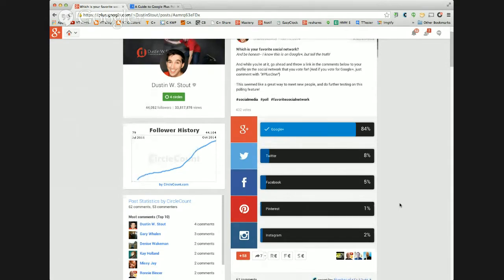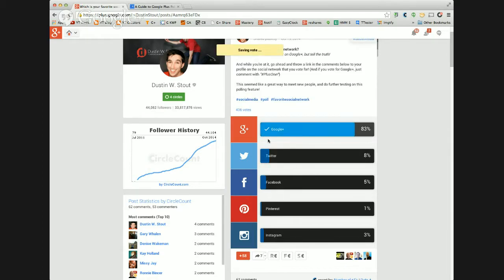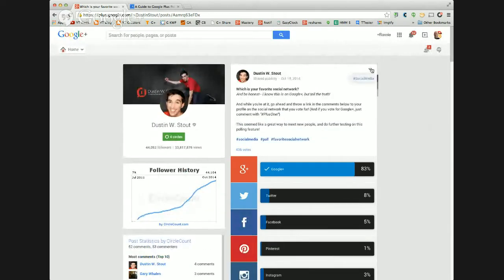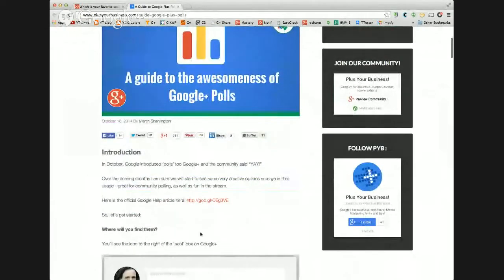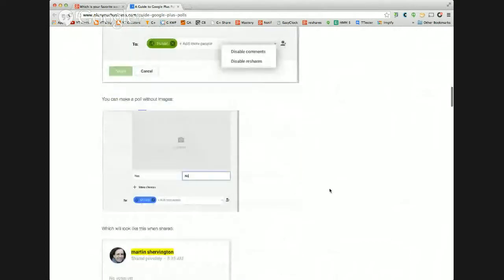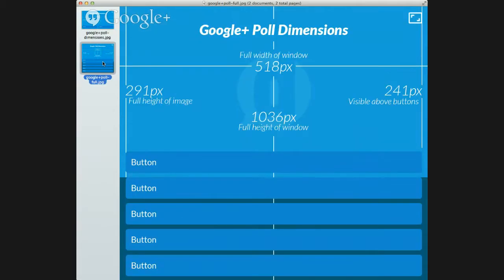Google+ Polls; how and why to use them (live HOA discussion)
Google Plus has a new tool: Polls. Using Polls to get direct responses via a short list of choices from those who cast their vote can be quite powerful. This Hangout on Air will discuss how to use them or create them, and why you'd want to do so.

I'll be joined by Martin Shervington and Dustin W. Stout as we discuss Google's latest addition to Google plus. Martin created a great guide re. Polls which we will be referencing, so you may want to visit that guide

Dustin has created some graphic templates we can follow when creating the polls that help us place any graphics into the proper positions when creating polls. Here is a sample poll created by Dustin which we will reference in the broadcast:

Please feel free to ask questions or leave comments on the event page or the YouTube page for this Live Broadcast... we'll try to bring them onto the screen and address them as part of the show when appropriate.

Also please leave a note in the comments if you'd like to be added to an invite list to future *Hangout TechTalk* HOAs like this one.